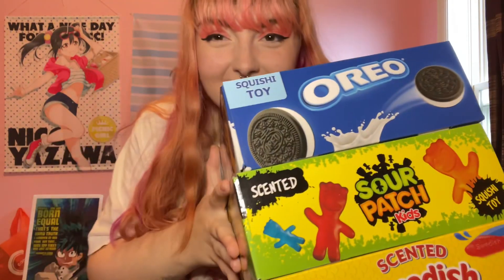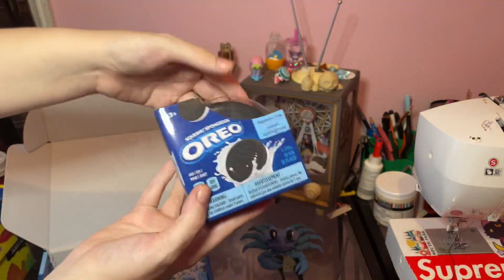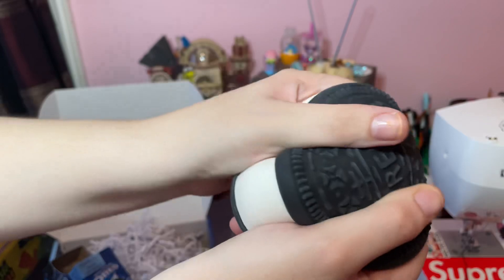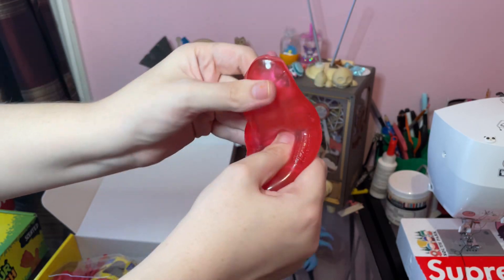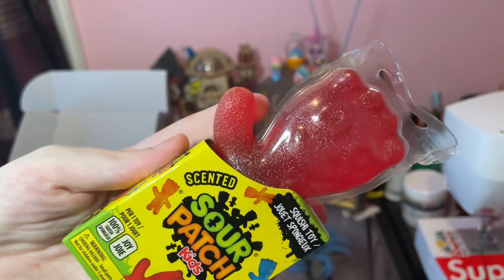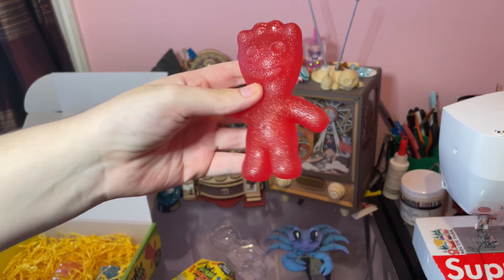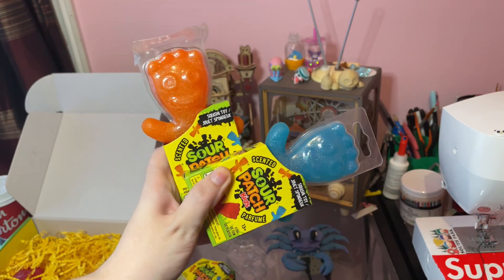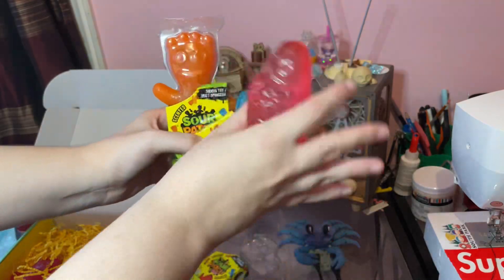GIANT SQUISHII CANDY TOYS~OREO, SOUR PATCH KIDS & SWEDISH FISH UNBOXING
Become Mesmerized in the Squishii of GIANT CANDY.
Which one was your favourite??

Interested in purchasing or checking out more of Incredible Play's items?
Check their items out at your local:

Canada: Cineplex, Party City, Indigo, Mastermind, Jean-Coutu, Canada's Wonderland, Shoppers Drug Mart, Northwest, Lawtons and independent stores
USA: Meijer, It'Sugar, Cracker Barrel, BAM! FYE, American Eagle, Aerie, Hot Topic, Spirit Halloween, and Independent Toy and Gift Stores

This is a partnership video. So I'd like to thank Incredible Play Group for sending & letting me review your awesome new squishii toys!
These were such a hit with all my friends and family members. I barely have any left xD So i really appreciate that~

HAVE A SQUISHTASTIC DAY~~